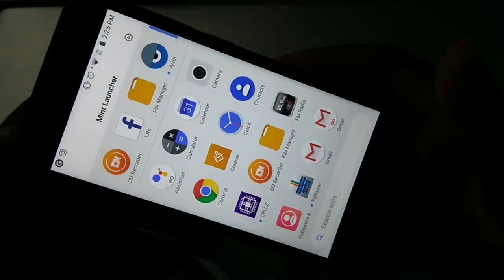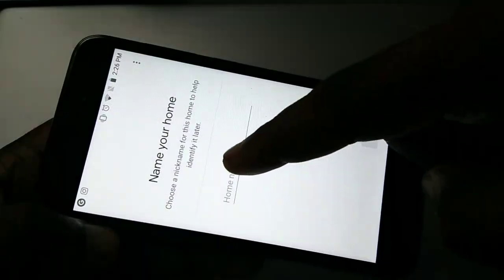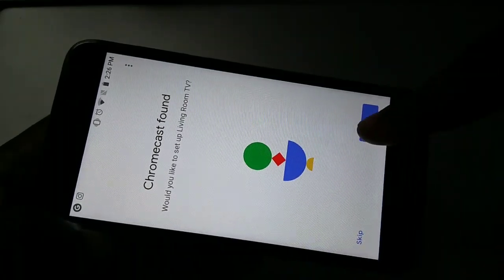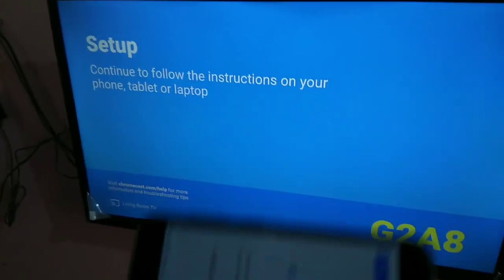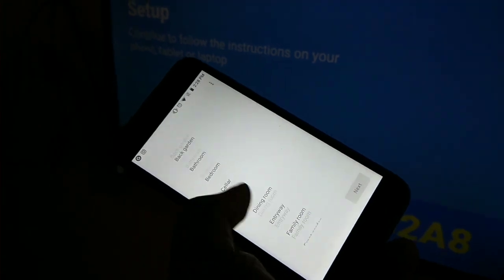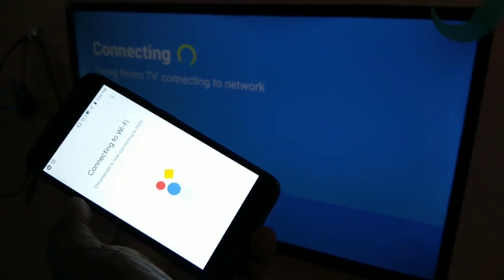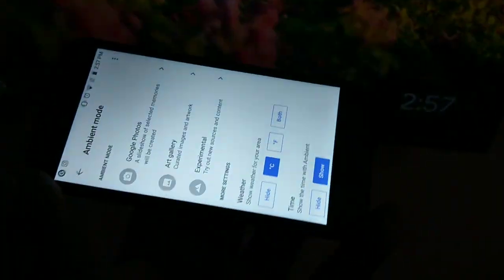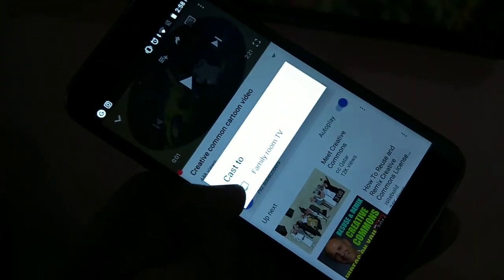How to Cast Xiaomi Redmi Phone Screen to any Smart TV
How to Cast Xiaomi Redmi Smartphone Screen to any Smart TV
miracast chromecast